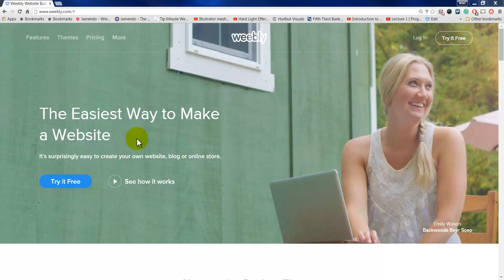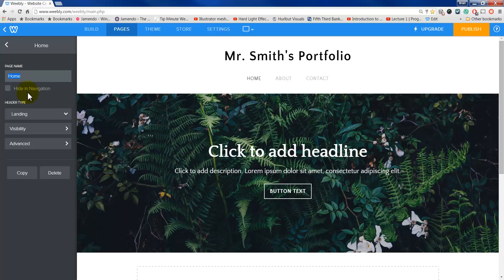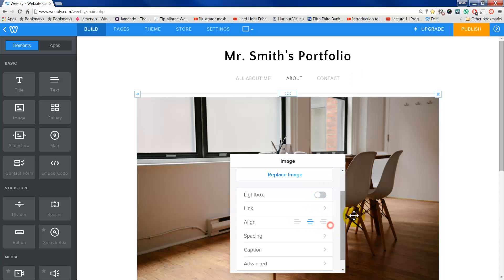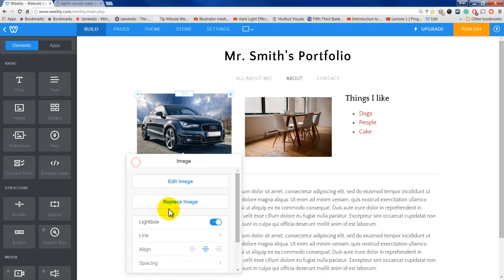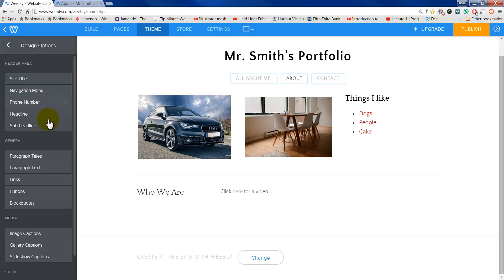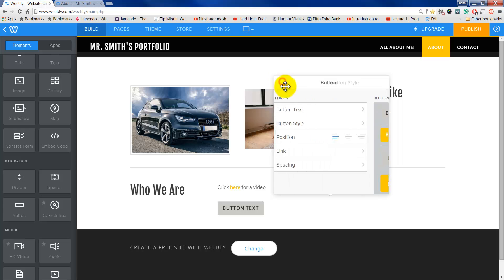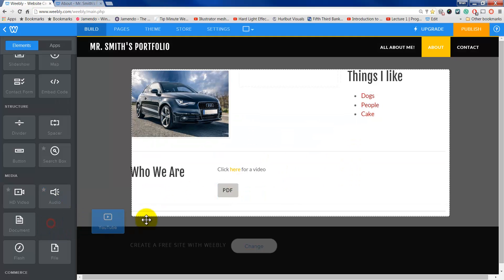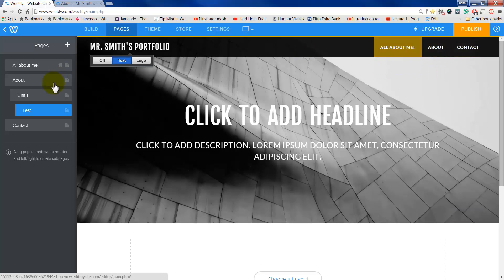Weebly 2016 - Introduction tutorial to weebly.com: Create a Free Website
In this video I show you how to make a free website easy and fast using weebly.com.  This basic tutorial will take you step by step all the way through publishing.